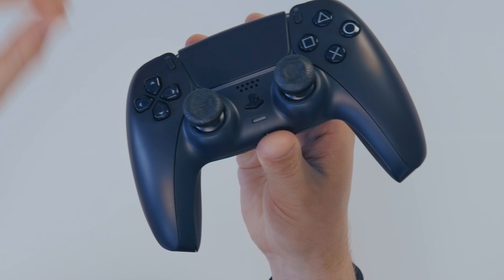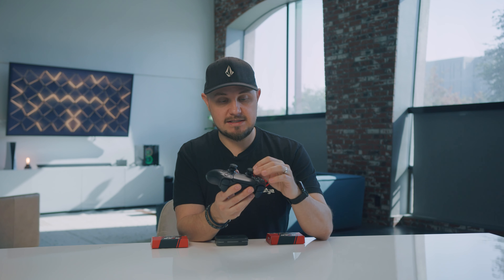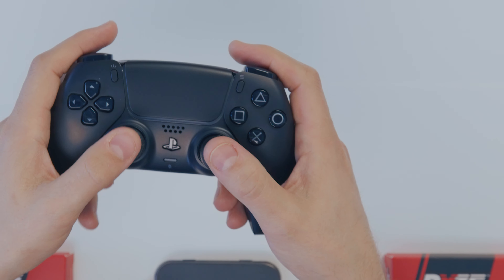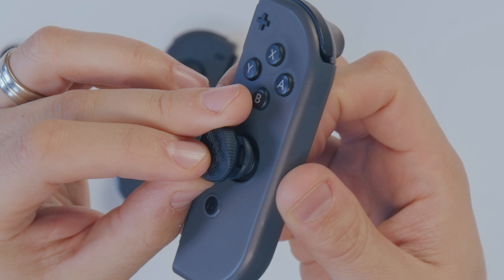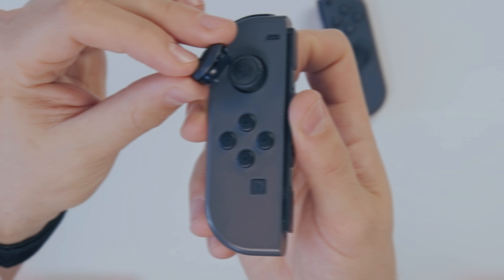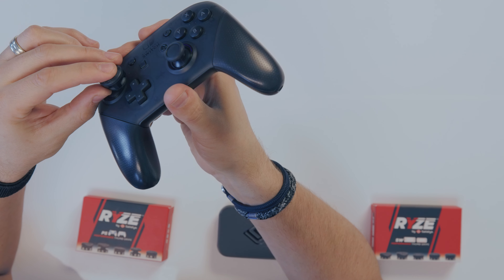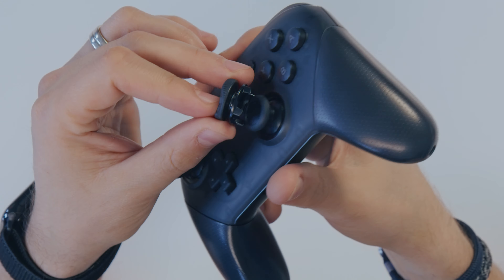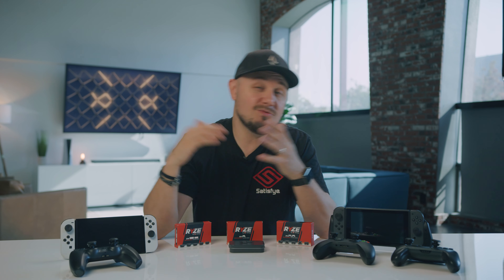RyzePad Proper Installation - 2021 - How to install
Introducing RYZE™ by Satisfye®
A breakthrough in Gaming Ergonomic Design for Thumb Grips and Thumb Pads

With RYZE, you can instantly upgrade every game controller. Get extreme precision and improved ergonomics that eliminates fatigue, strain and tension.​ Our unique concave and convex design is unlike anything you have tried before. Available in Mid Rise and High Rise.

(WHAT’S INCLUDED/BUNDLE DETAILS)
Available for SWITCH / XBOX / PLAYSTATION

- Swivel Pad
- Notch Pad - Standard
- Notch Pad - Extended
- Wave Pad - Standard
- Wave Pad - Extended

The best accessories for your Nintendo Switch are found at Satisfye Gaming!